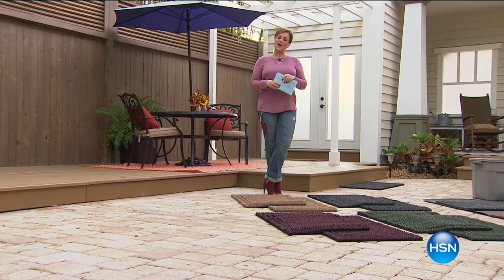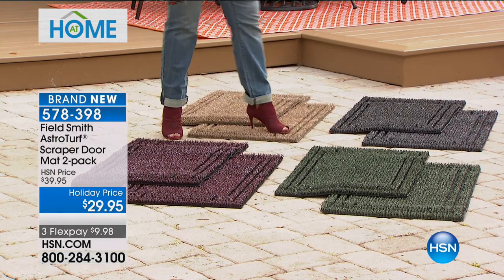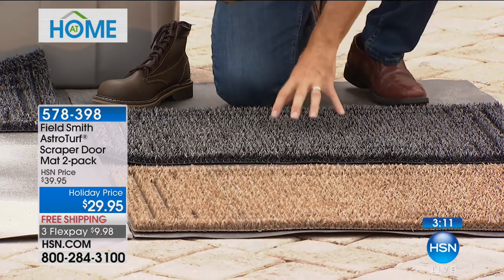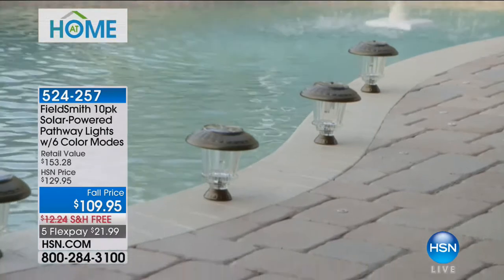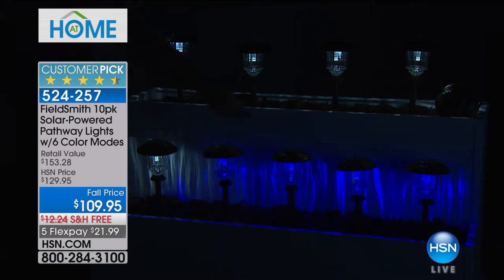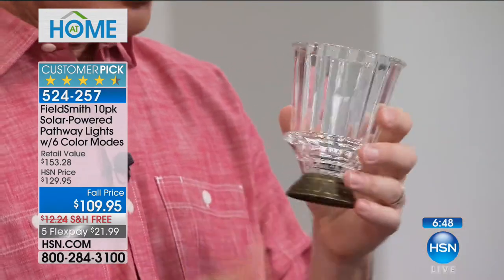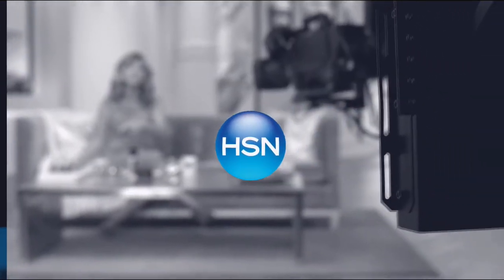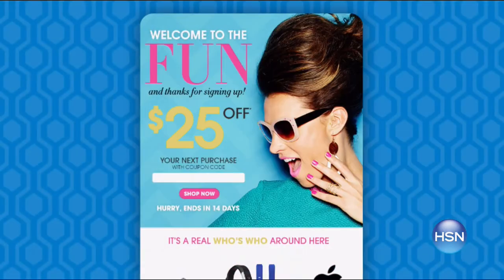HSN | AT Home 09.29.2017 - 09 AM